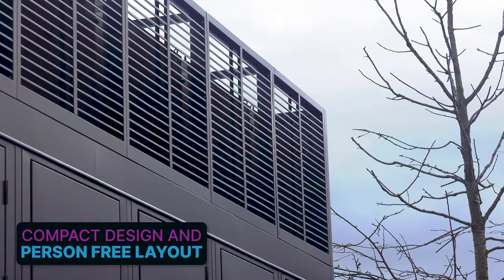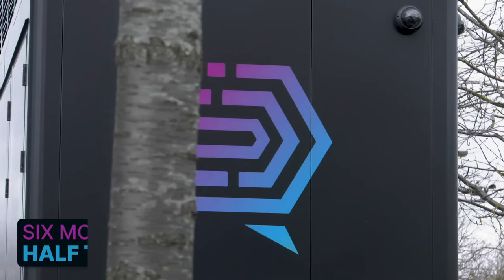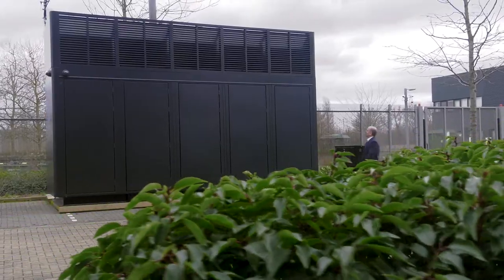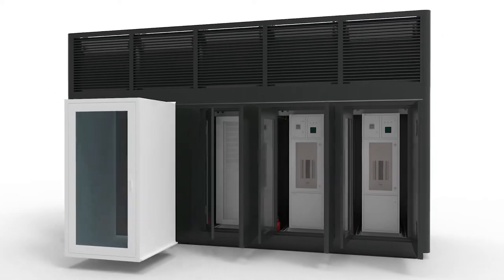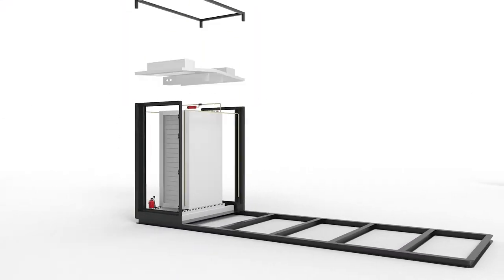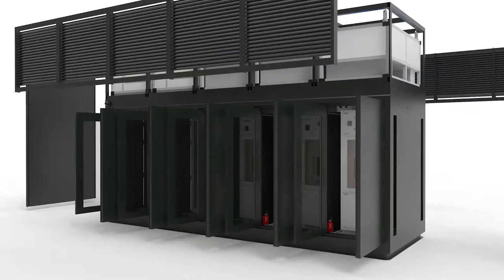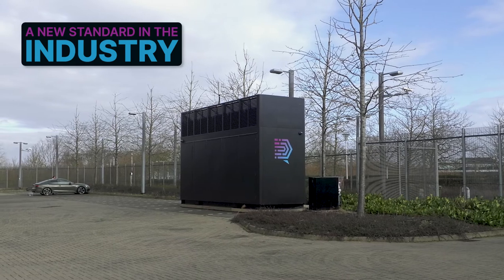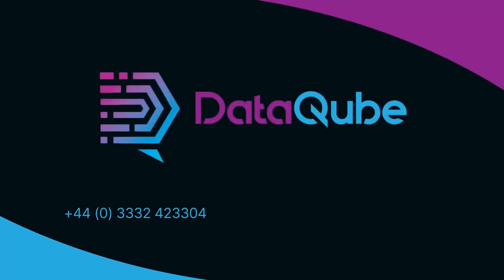DataQube corporate video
Top level overview of DataQube's novel approach to the edge data centre market